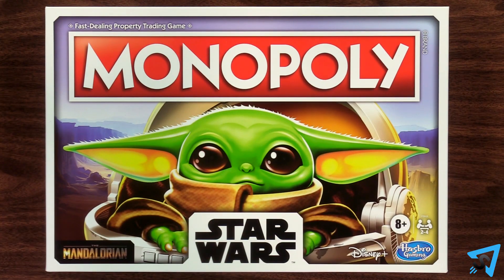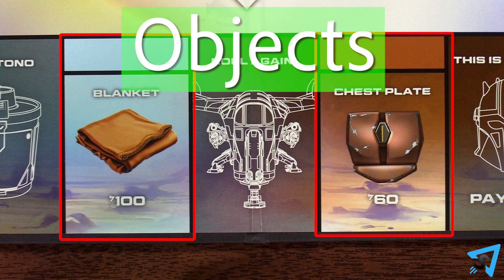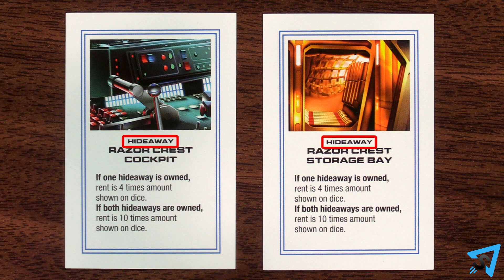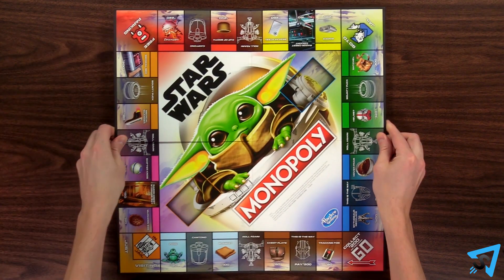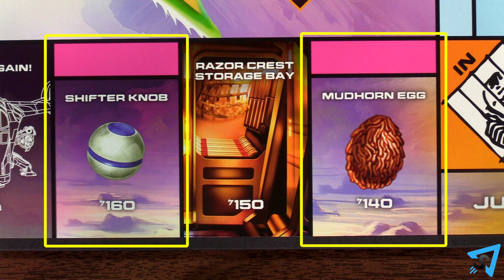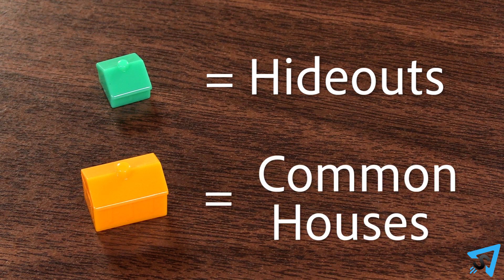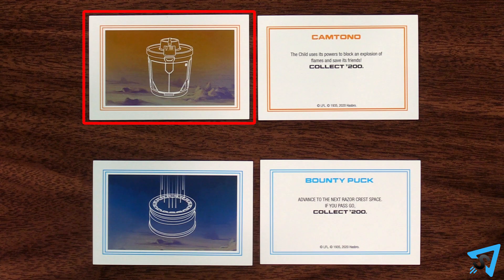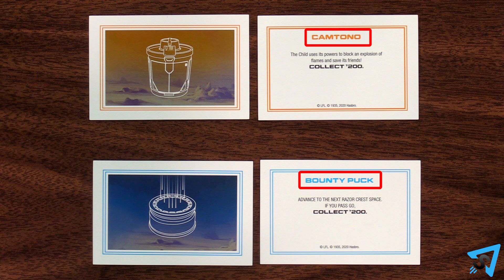How to play Monopoly Star Wars (The Child Edition)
Learn the rules to the board game Monopoly Star Wars (The Child Edition) quickly and concisely - This video has no distractions, just the rules.  For a refresher of the original rules of Monopoly, check out this video

RULES:
Properties are called objects and utilities are called hideaways. The board is slightly smaller so you only need two of each property to have a color set. Houses are called Hideouts and Hotels are called Common Houses. The chance and community decks are also renamed to Camtono and Bounty Puck decks. Other than that, the rules are exactly the same as regular monopoly.